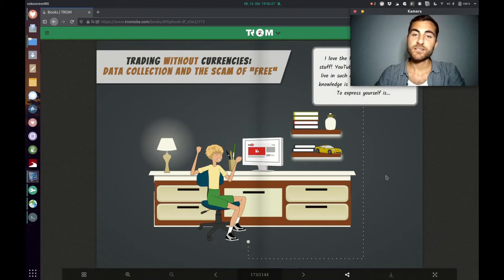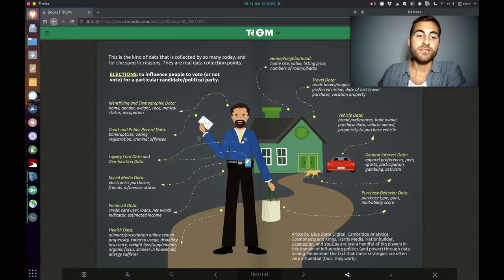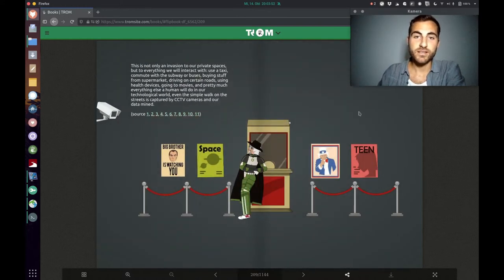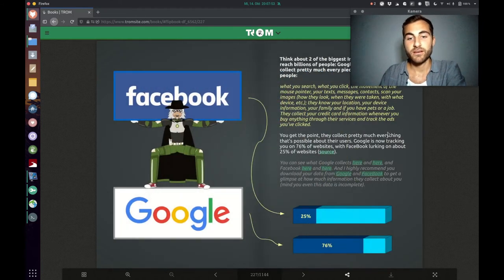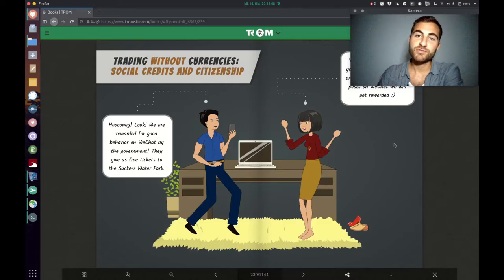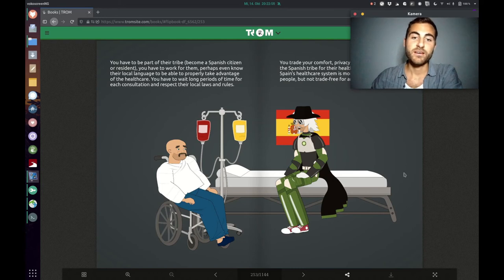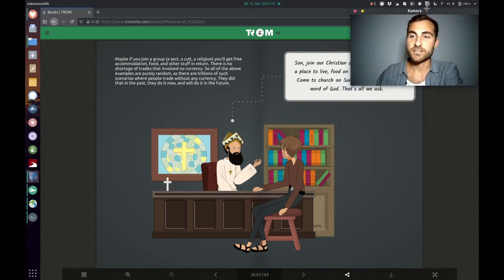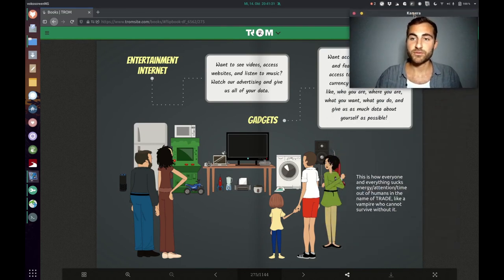The Origin of Most Problems: Understand - Part 2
In this video we will explore other forms of trade that are out there. We'll get to know in detail data collection and the scam of "free", social credits and citizenship and other forms of trade.